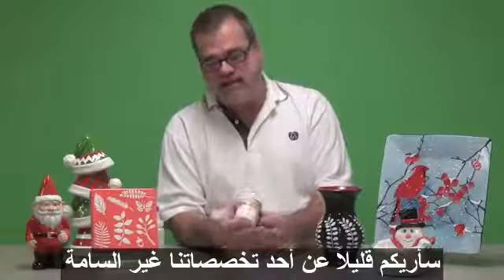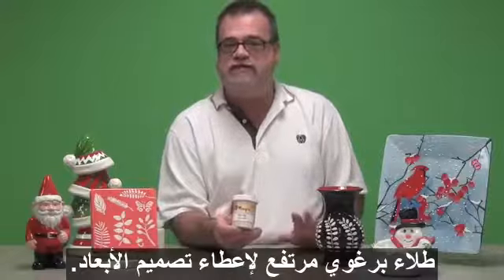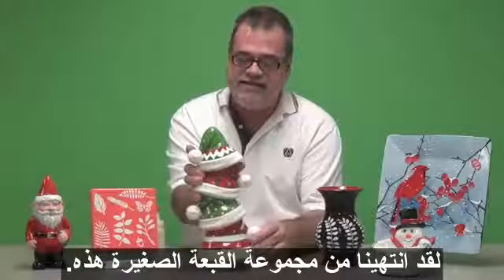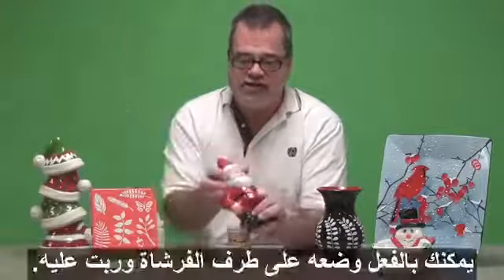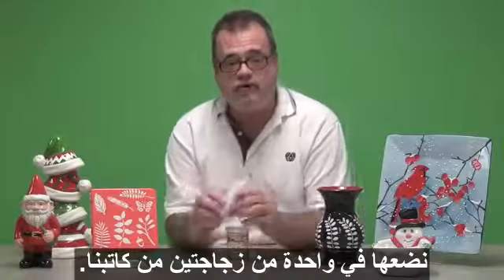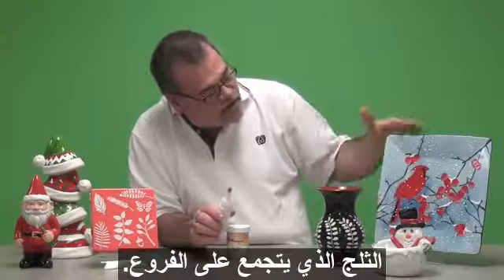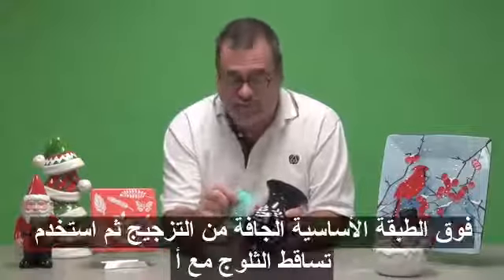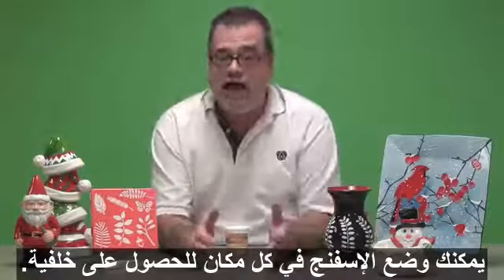ميكو تساقط الثلوج SG